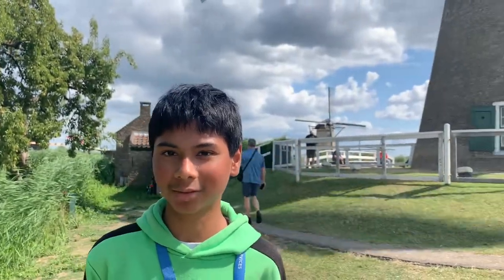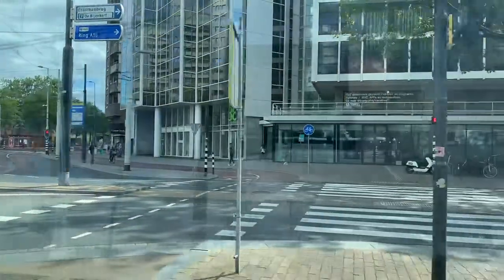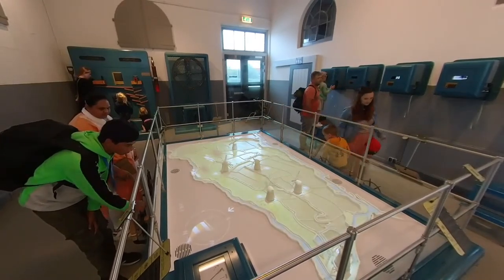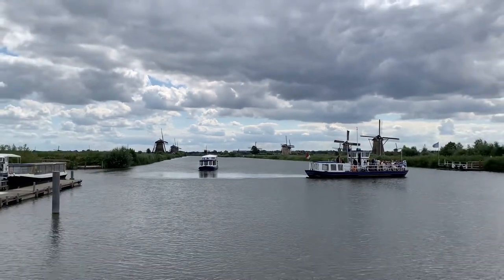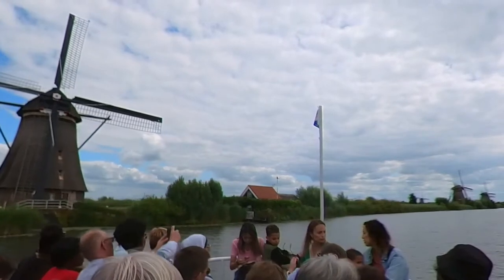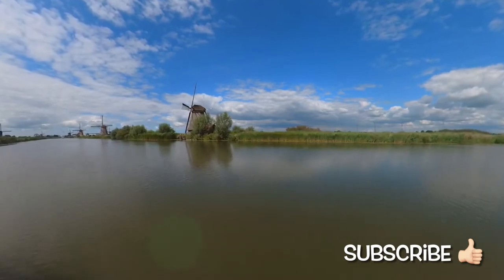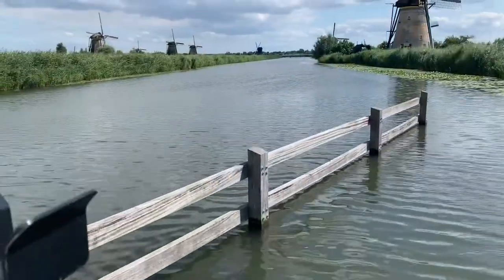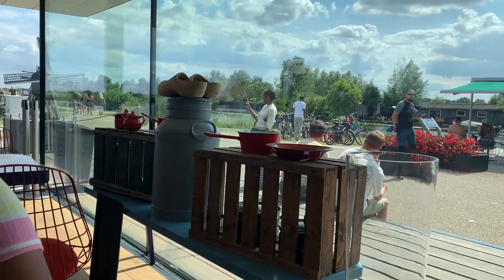Episode 10: Travel Tales | Kinderdijk - UNESCO heritage site of 19 windmills| Summer 2022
Kinderdijk is one the most famous tourist site of the Netherlands.
Join us as we take a trip to Kinderdijk in the summer of 2022 and watch the famous windmills .